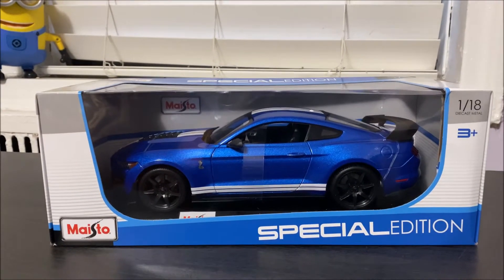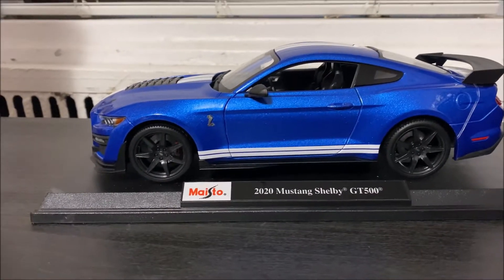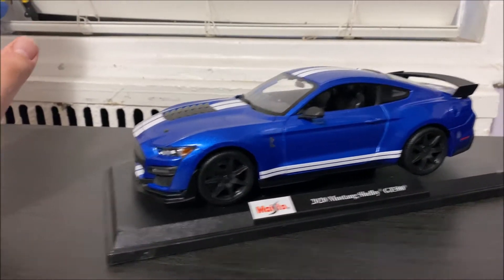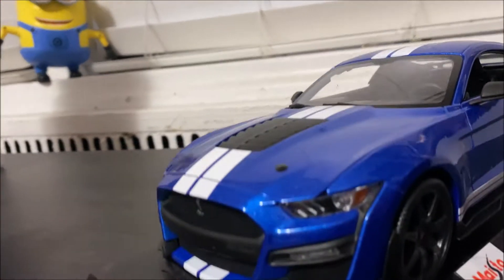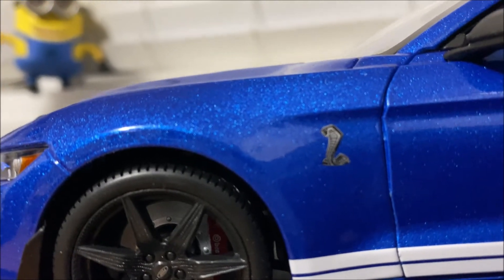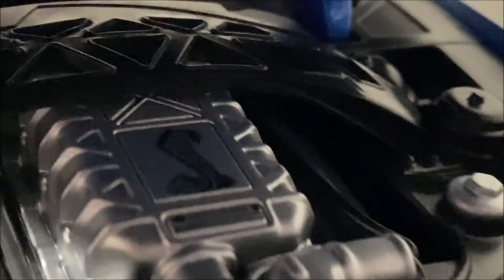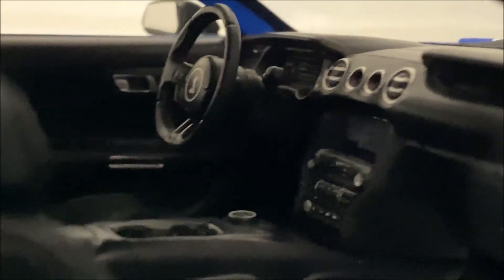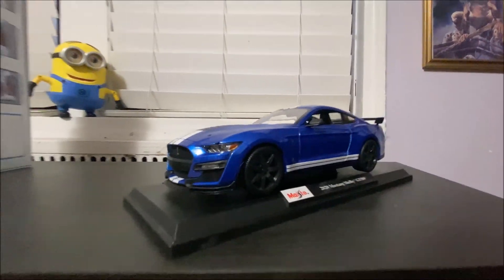Maisto 1/18 Ford Shelby GT500 Diecast Unboxing Review